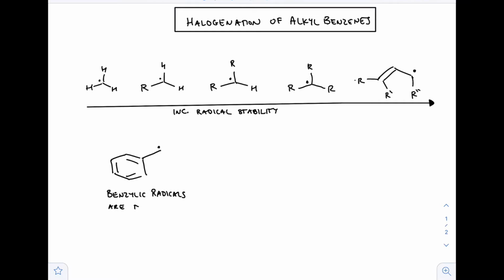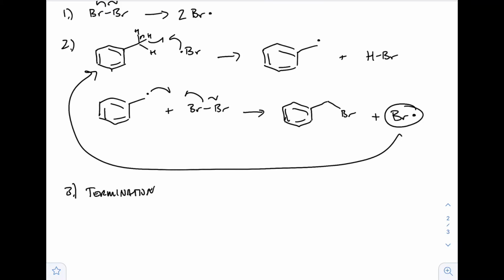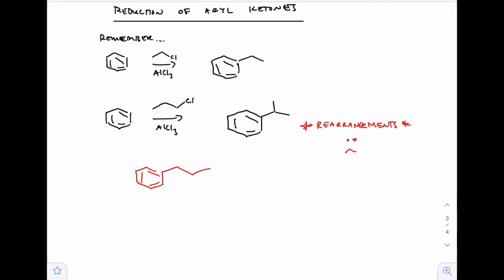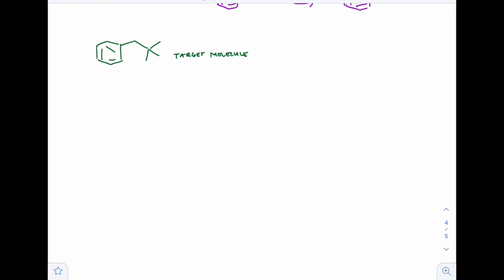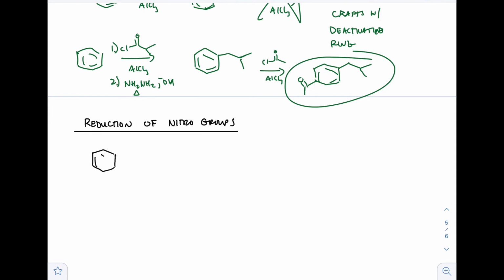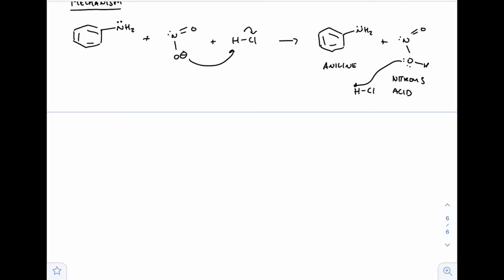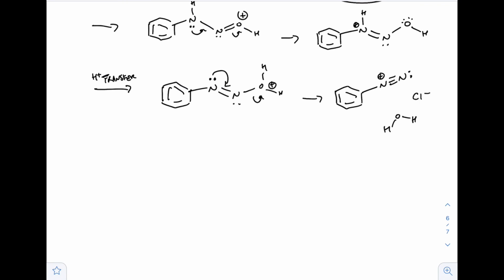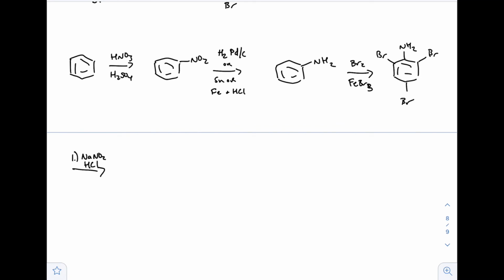Benzylic Halogenation, Redox and Diazonium Rxns With Benzene